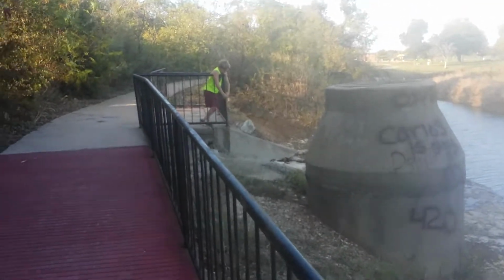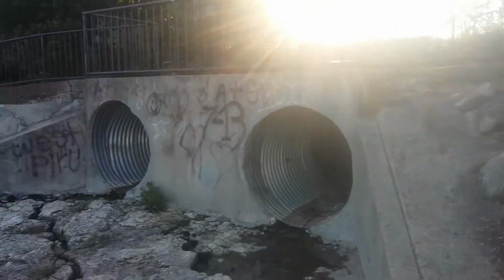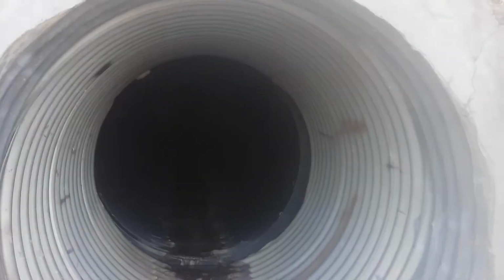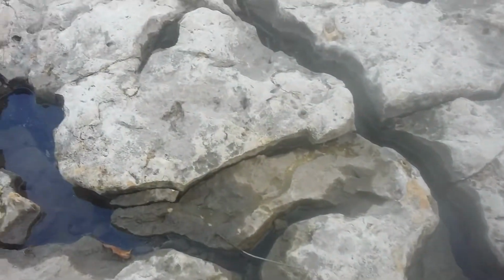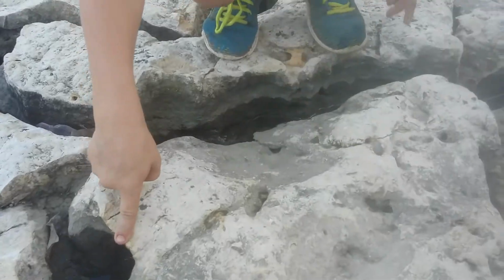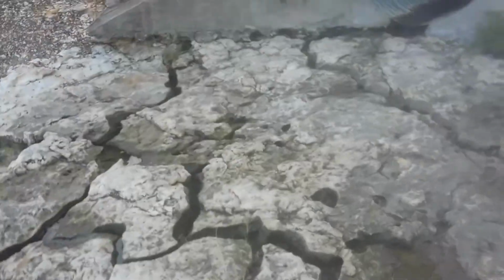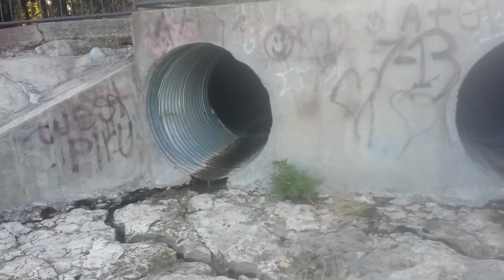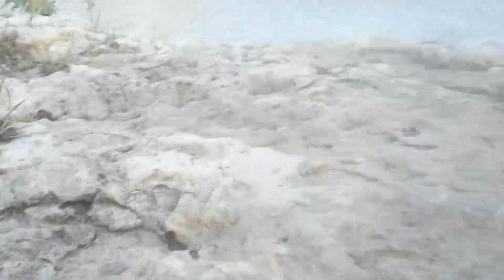Cleburne canyon weathering & erosion 1